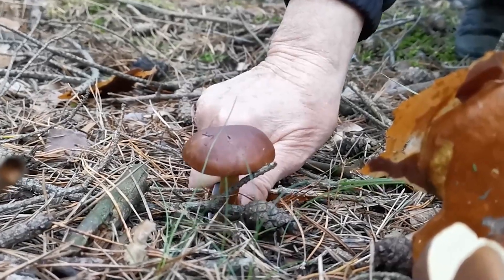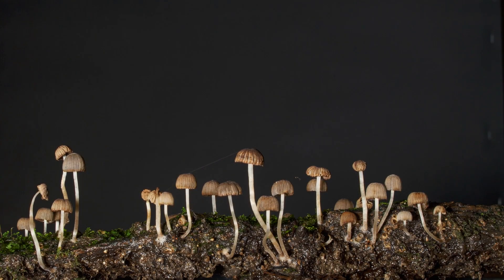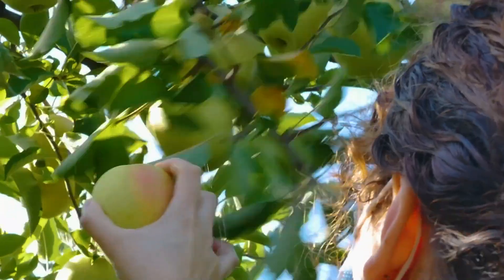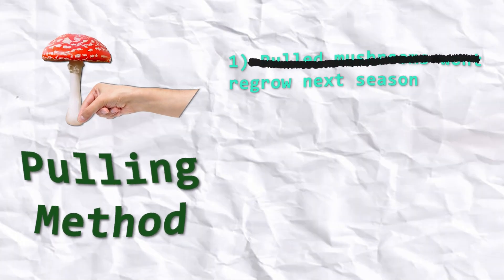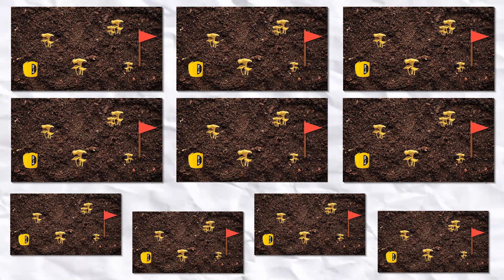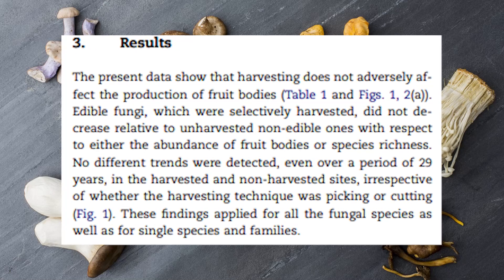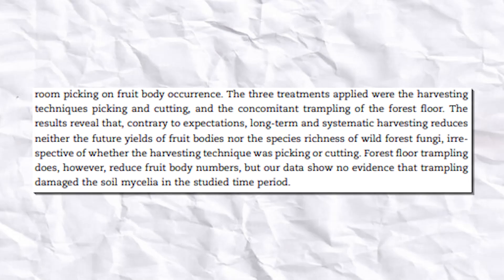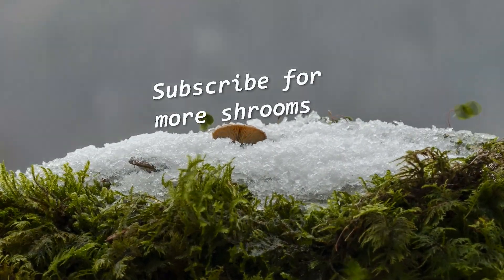What is the best way to pick a mushroom?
"In my opinion, there's no definitive right or wrong answer to this question. Sometimes, pulling might be the better option, while in other cases, cutting the stem is preferred." These are my claims backed by the scientific data I was able to gather. Let me know what you think of this in the comments,  Also sorry for the lack of uploads. Lots of love to all my supporters. -Dan

Pinpoint Wildlife // What is the best way to pick a mushroom?
🔍Sources~

🎵Music~

FTL: Faster Than Light - Theme Song

Valley of Junks - Eastward

9 AM   Animal Crossing Gamecube OST

slowerpace 音楽 - press start (extended HQ recreation)

Donkey Kong Country 2 - In a Snow-Bound Land_ Remix